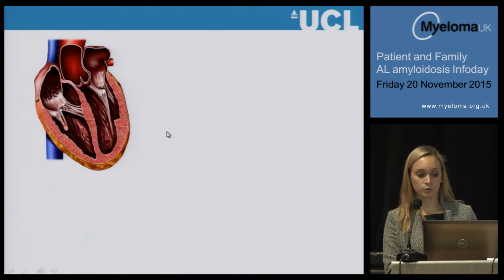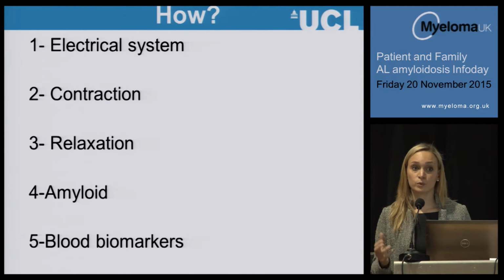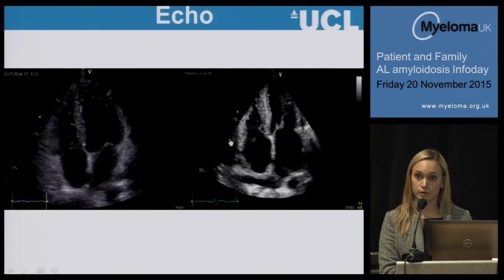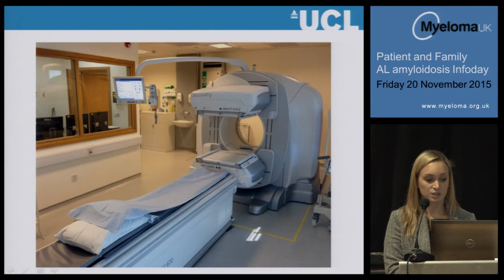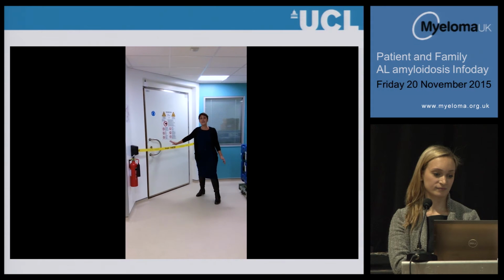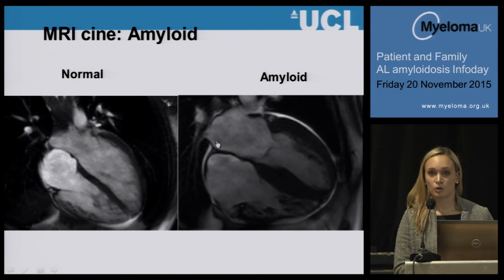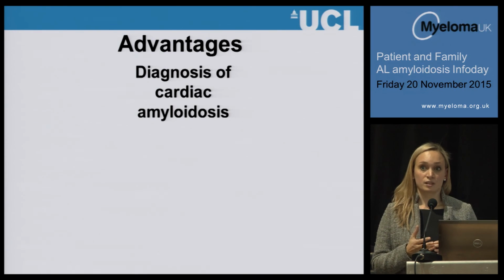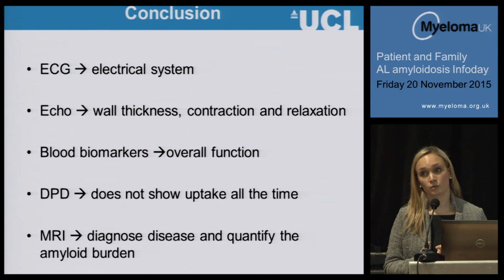Cardiac imaging in amyloidosis - Dr Marianna Fontana